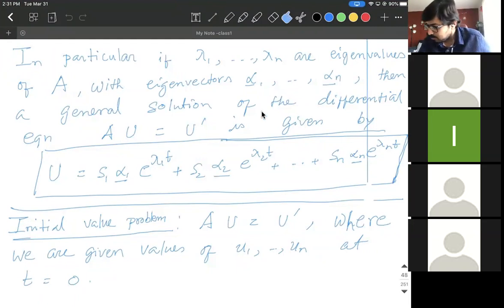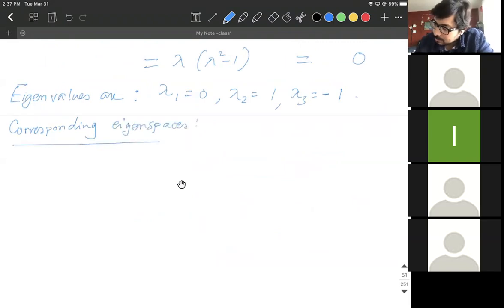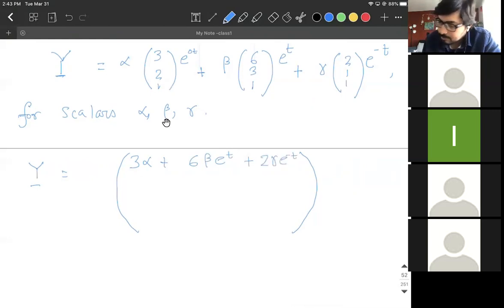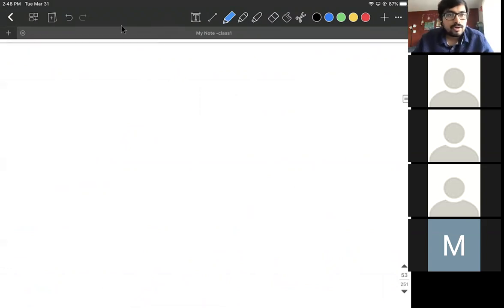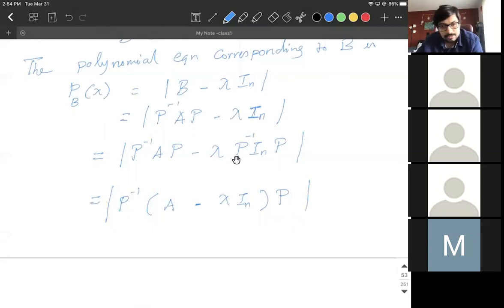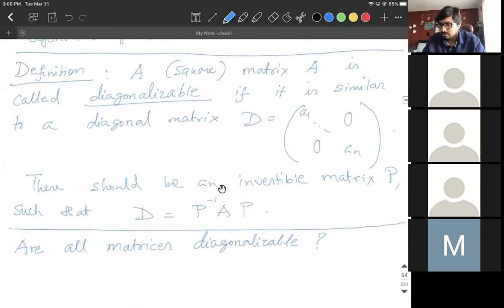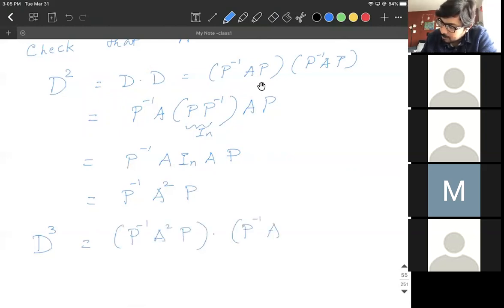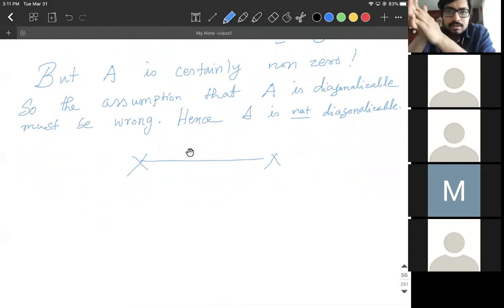Math 311-Spring 2020-Zoom lecture 3.